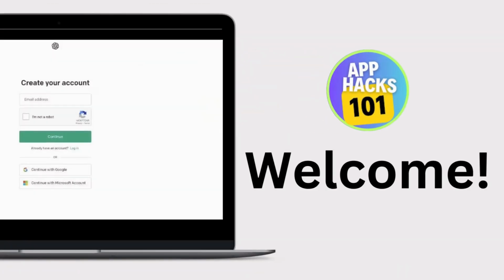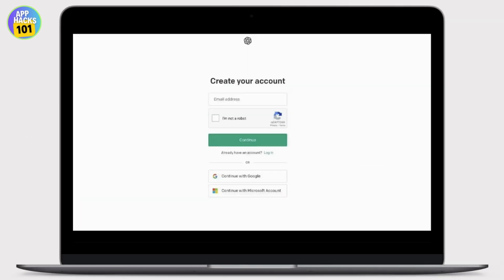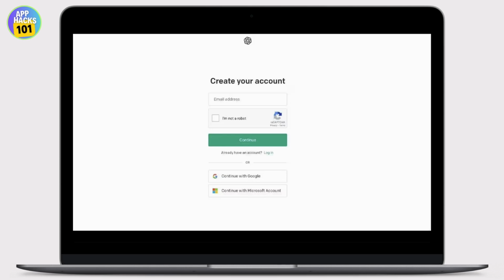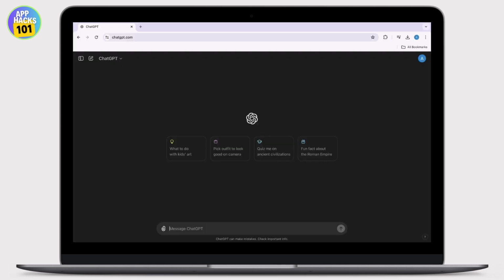How to use ChatGPT to Create a Picture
Easy Steps on How to use ChatGPT to Create a Picture. Easily use ChatGPT to create images by following the steps on this guide.

Struggling to visualize your ideas? In this video from App Hacks 101, we explore the surprising power of ChatGPT to generate stunning images from your descriptions.